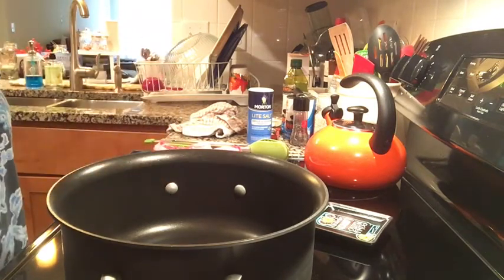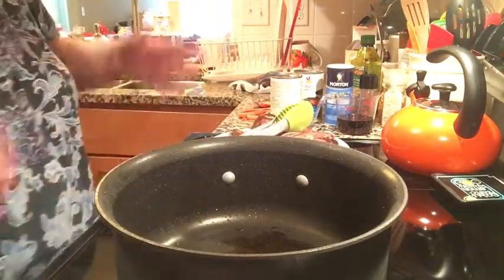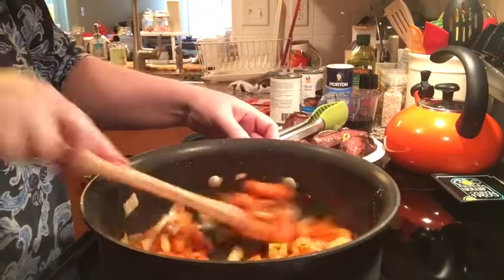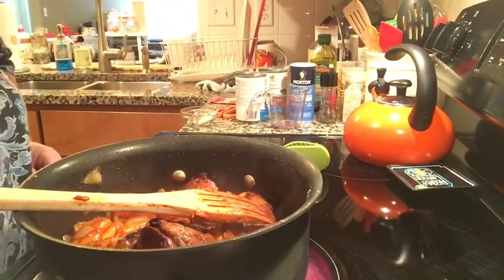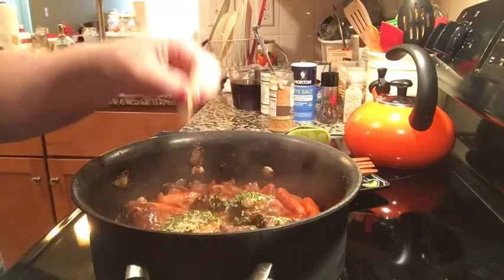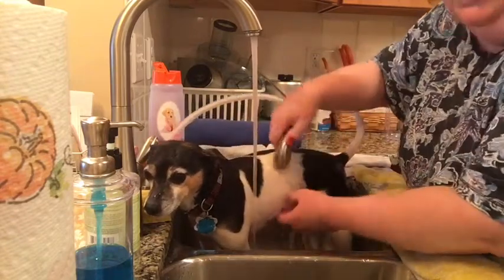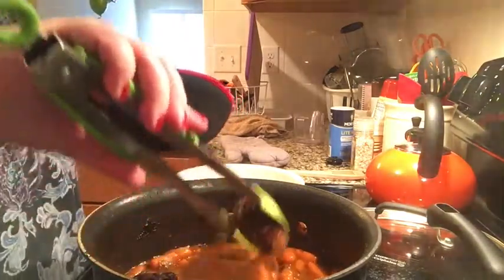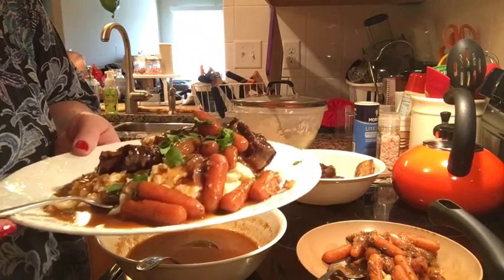Try It You’ll Like It ~E5~ Red Wine Braised Short Ribs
This turned out beautifully! My mother and I really enjoyed it. I hope you give it a try and when you do please come back here to this video and leave me a comment about how you liked it!

Just search for this recipe on epicurious.com for all the details.

If you click on the bell, it will notify you each time I upload a new video.

Be Blessed,
Cheryl